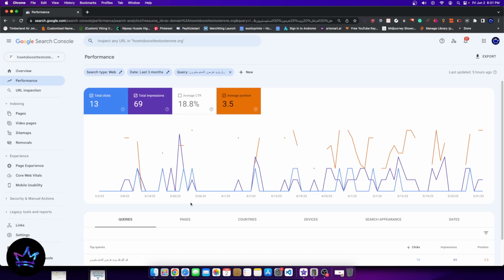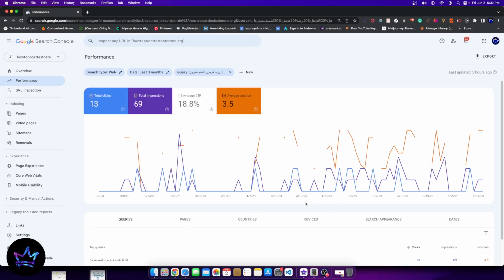What happens to google Search Console When Google Tests Your Website